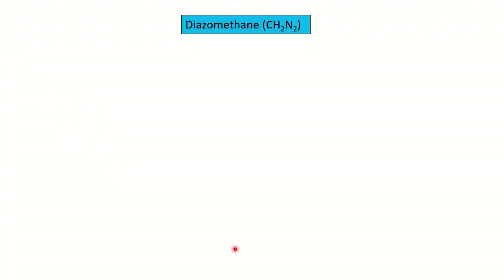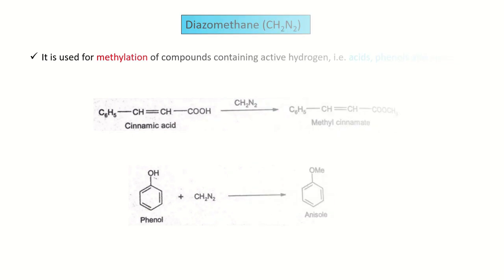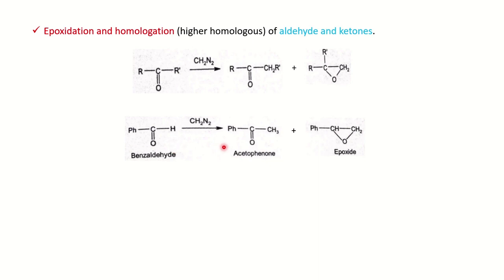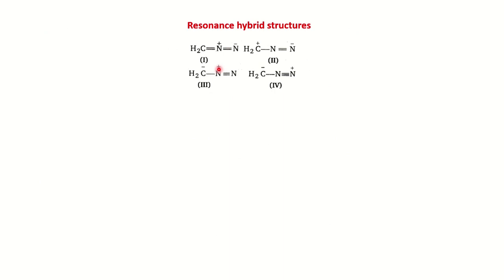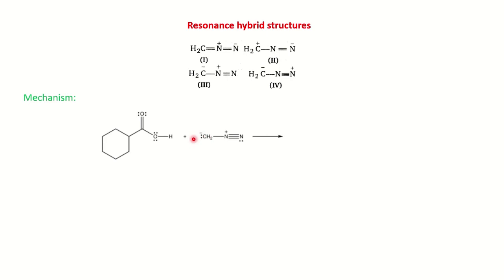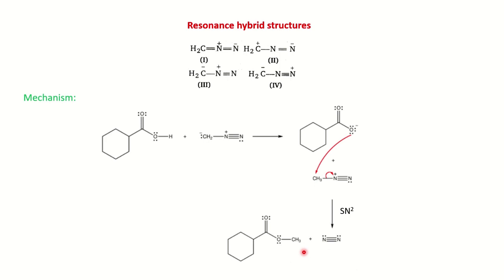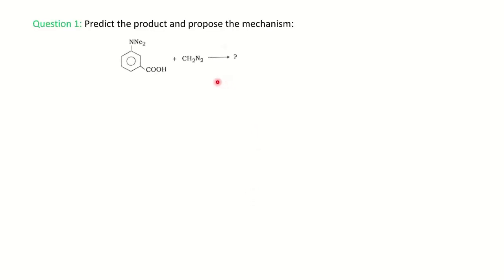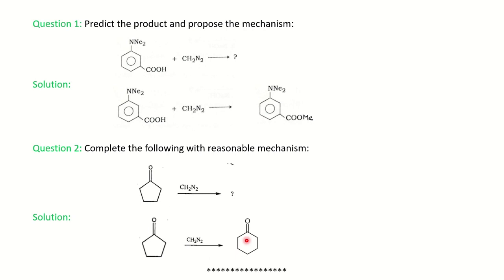Diazomethane: Methylation, Homologation, Ring expansion & epoxidation | Mechanism| Organic Synthesis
In this video, we will discuss the resonance structure of diazomethane, its applications like methylation (conversion of acid into esters, alcohols into ethers), Epoxidation & homologation of ketones and aldehydes, ring expansion along with mechanisms.

This video is very important for 11th, 12th, B.sc, M.sc, NEET, IIT JAM, ITT JEE, CSIR-NET, GATE EXAMS, etc.